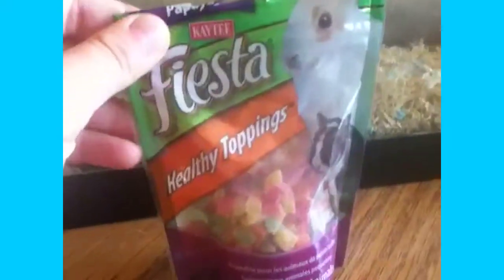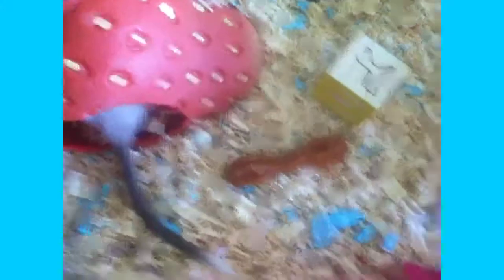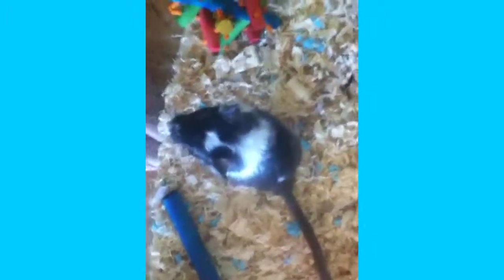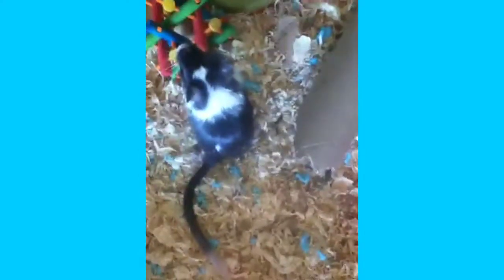new pets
These are our 2 gerbils they are soooo sweet.